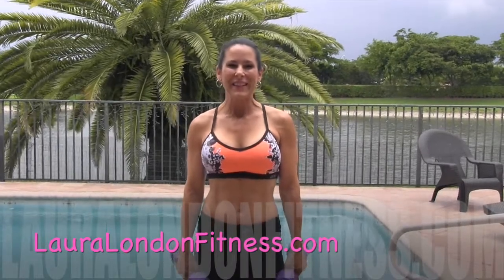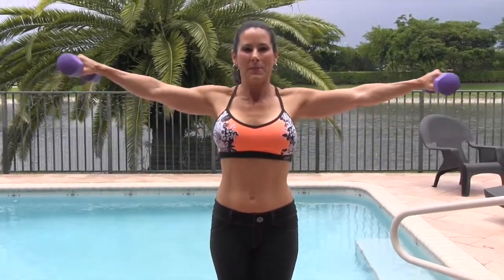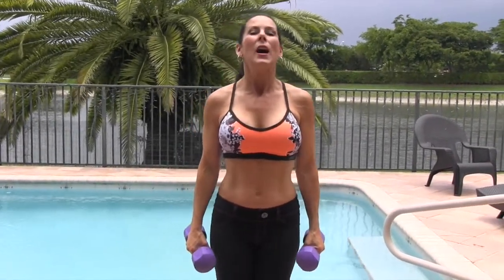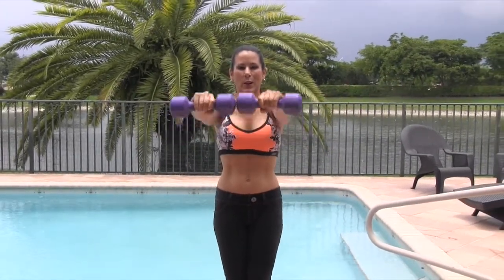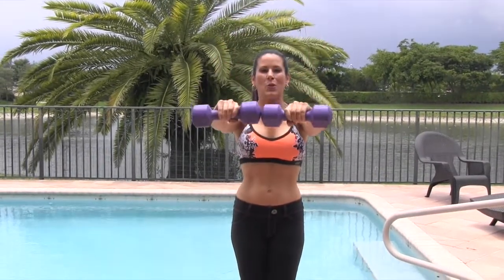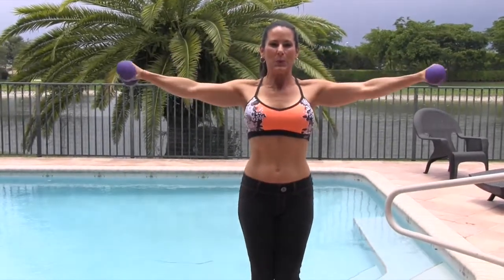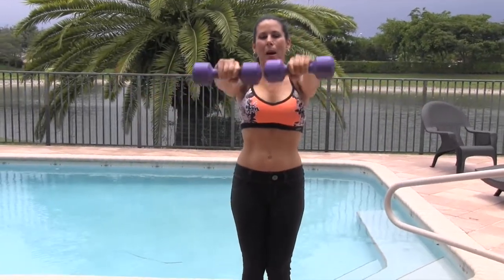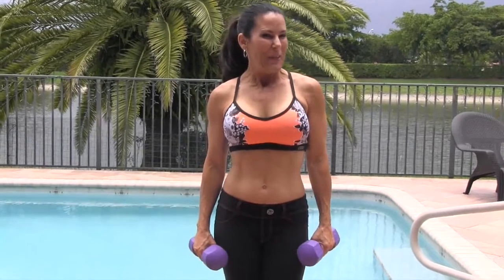One Minute Exercises - Shoulder Shredder with Laura London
Welcome to another One Minute Exercise Series.  This is one of my favorites.  I call it the Shoulder Shredder and you will find out why.